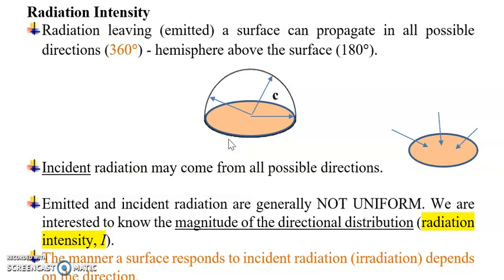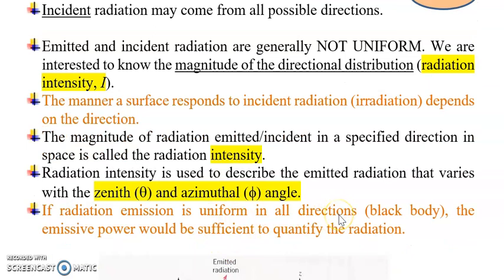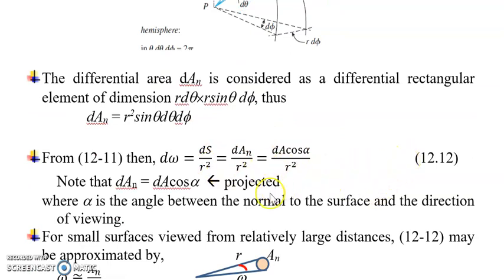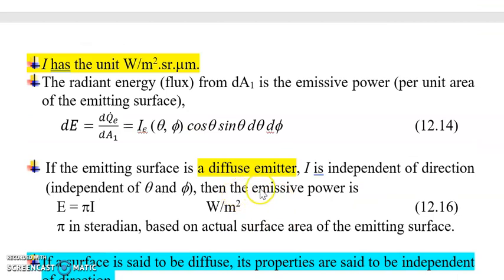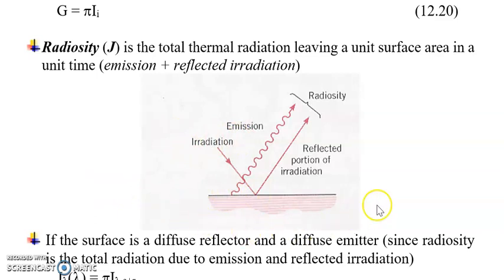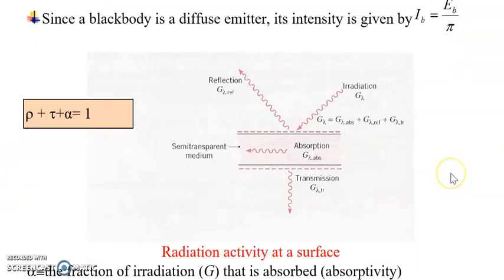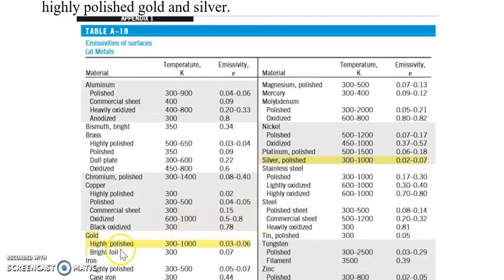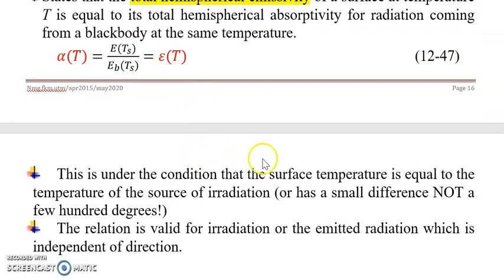SKMM3443 Radiation Fundamentals Pt2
This is supplementary material, 2nd part of the module based on Ch12 of the eBook.